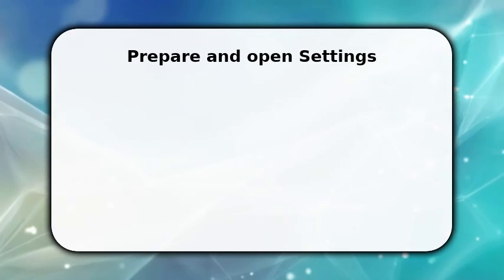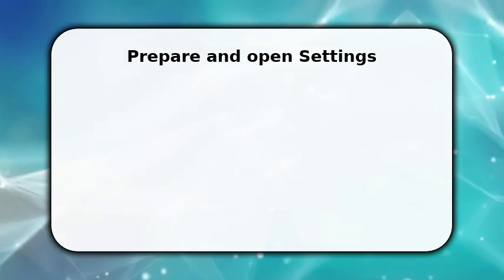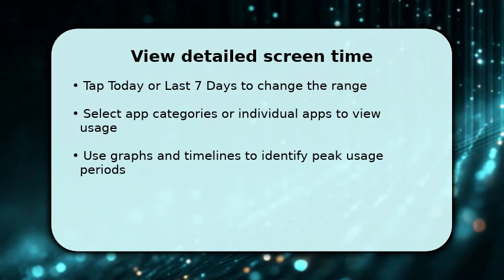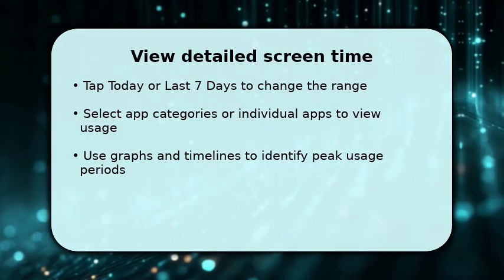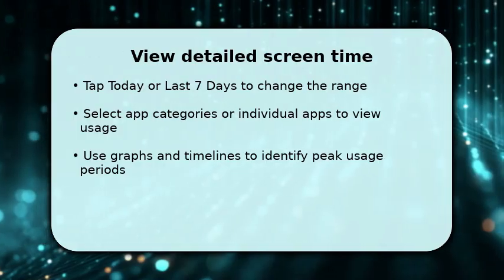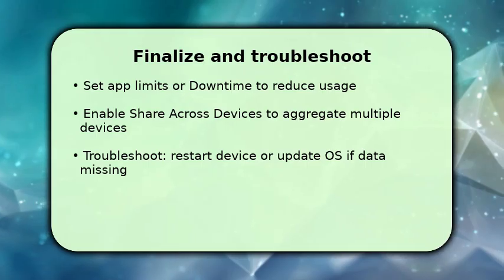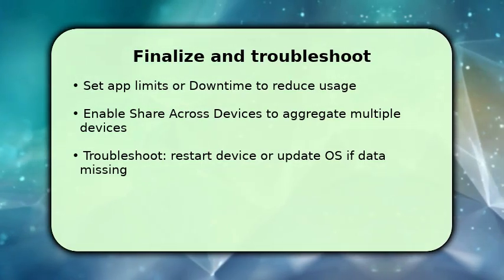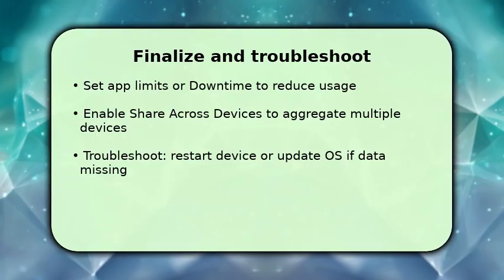How to See Screen Time on Display - Step by Step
Discover the simple steps to view your screen time on various devices. This video guides you through checking and managing how much time you spend in front of screens, helping improve digital well-bethy.